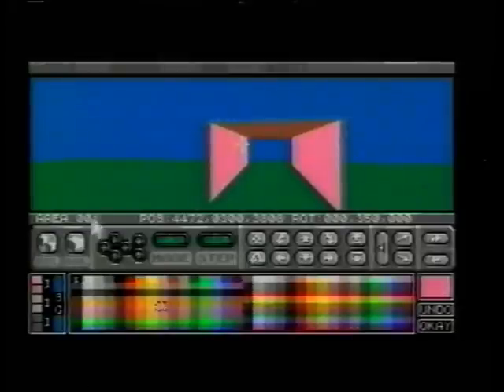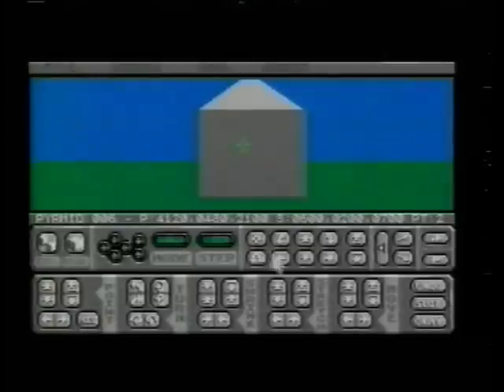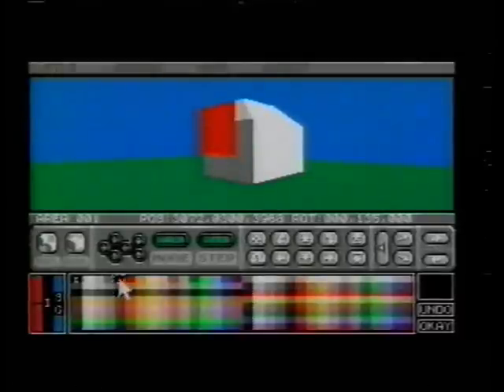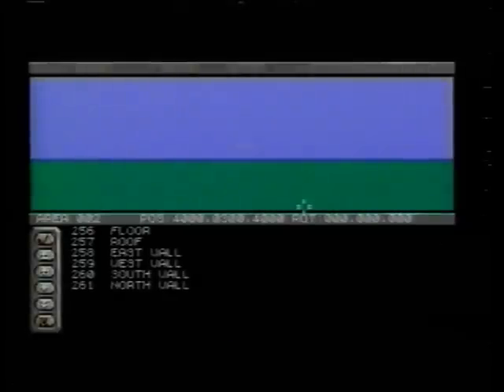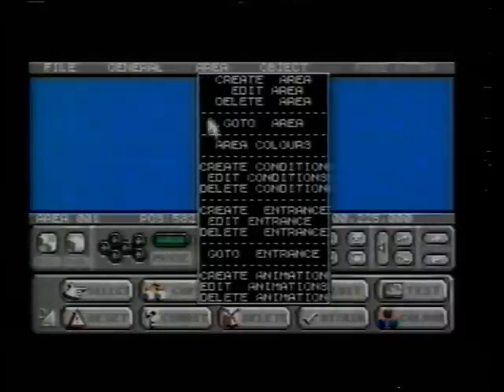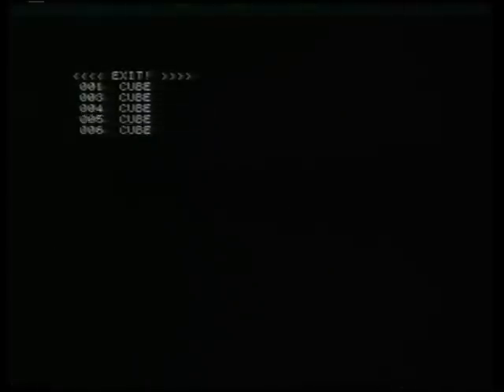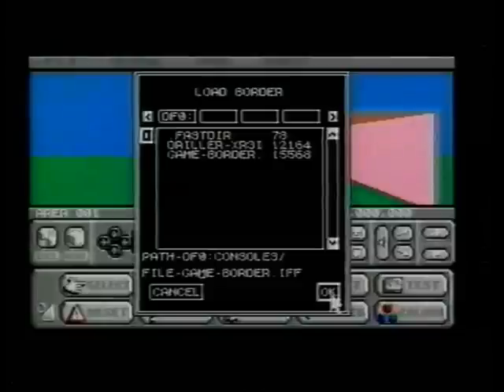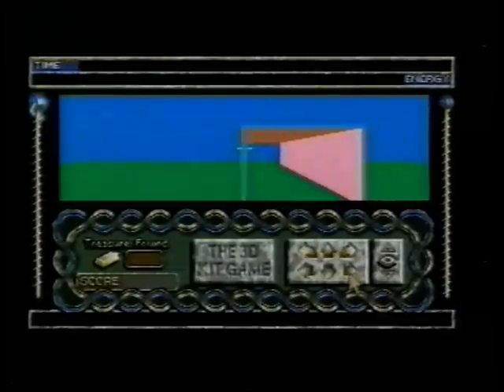3D CONSTRUCTION KIT free VHS Part 3 of 3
This takes us on to showing us a few basic pointers on how to use 3D construction kit, noting all the different versions etc.
Notice how cut down the pc version is! Which is strange because at the time your pc would have probably been either an 80286, 80386, with a hard drive, and the Amiga probably would have been an amiga 1000, or 500 with just 512mb of ram..